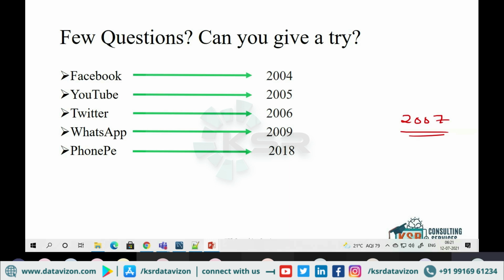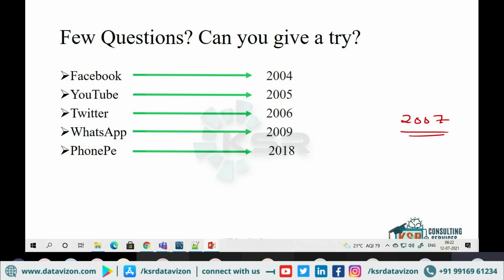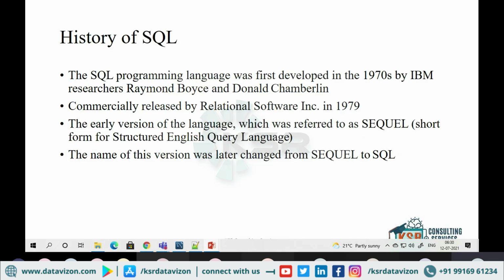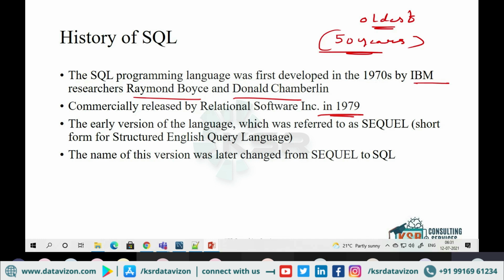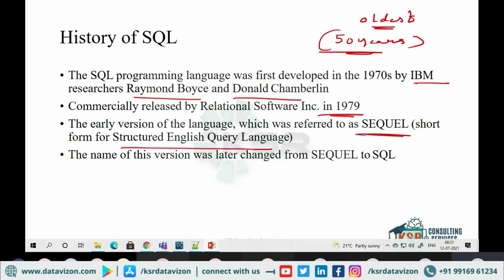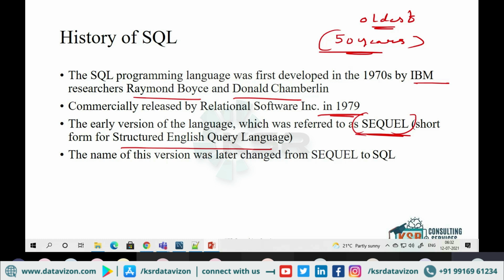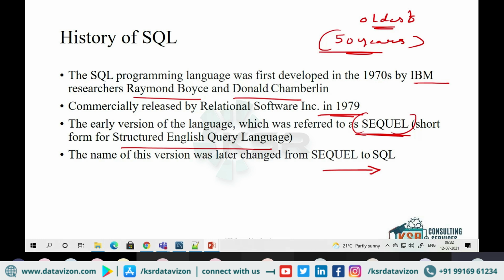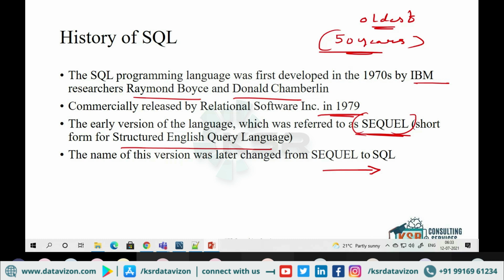SQL Basics for Beginners | Introduction to SQL | KSR Datavizon I SQL Tutorial for Beginners-Part 1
SQL Basics for Beginners | Learn SQL | SQL Tutorial - In this  'SQL Basics for Beginners' will help you understand the basics of SQL and also History of SQL. In this SQL Tutorial for Beginners we will help you to learn SQL from scratch with examples.

1.24*7  recorded sessions Access & Support
2. Flexible Class Schedule
3. 100 % Job Guarantee
4. Mentors with +14 yrs.
5. Industry Oriented Courseware
6. LMS And APP availability for good live session experience.